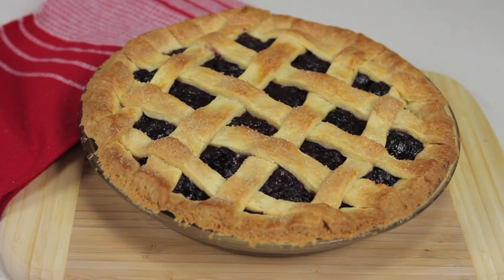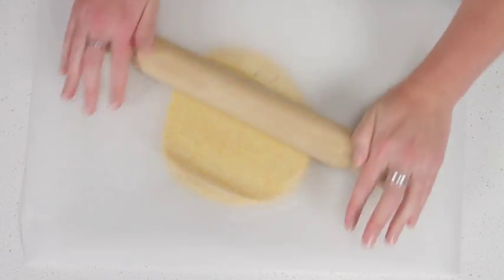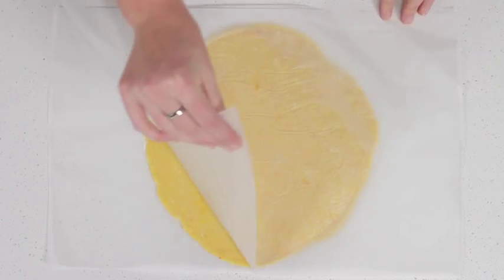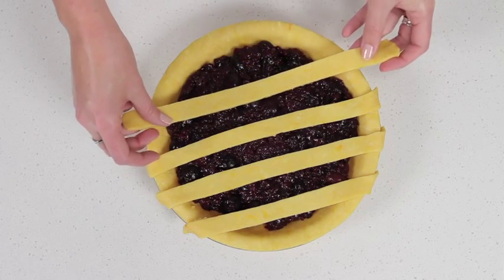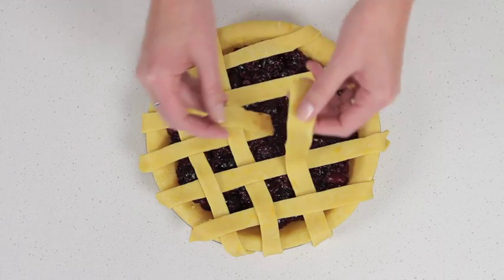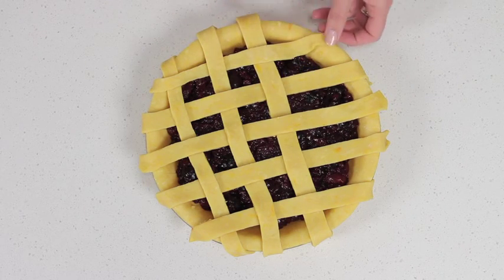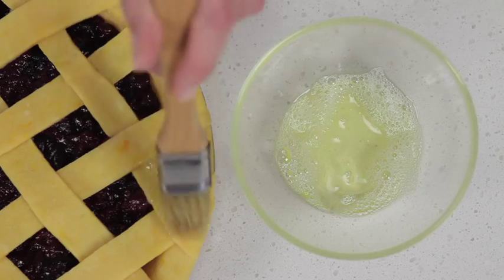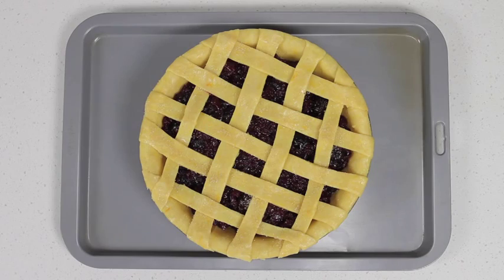How to make a lattice pie | taste.com.au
This lattice pie technique will make even the easiest dish appear technical.

2. Apple deep dish lattice pie
3. Milk chocolate and walnut lattice tart